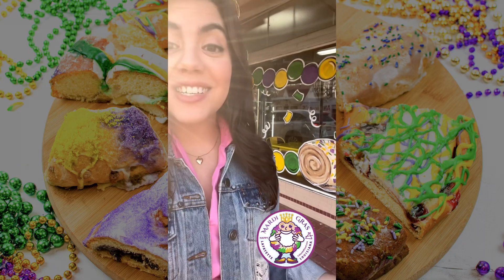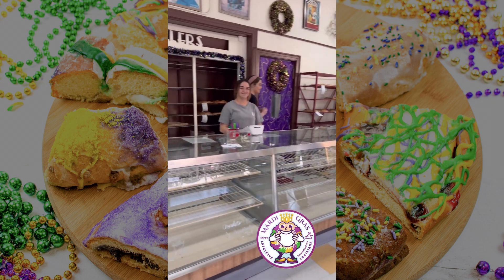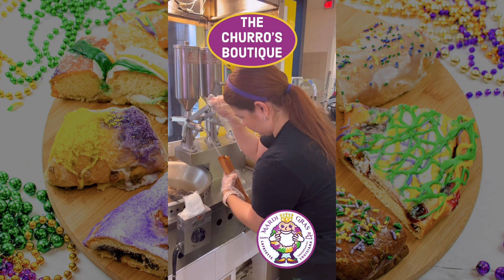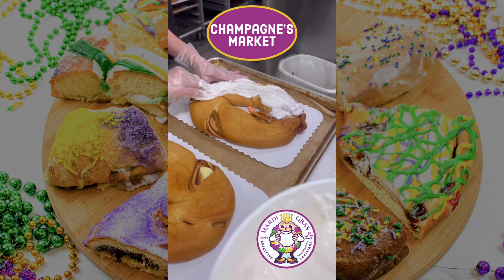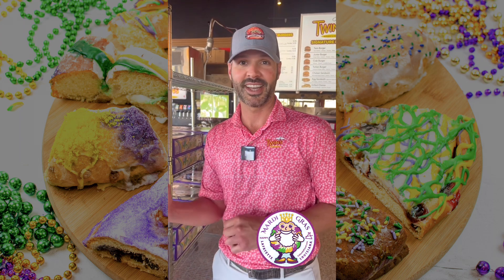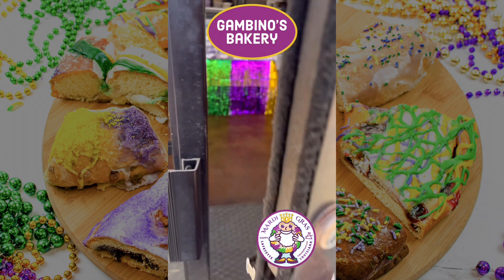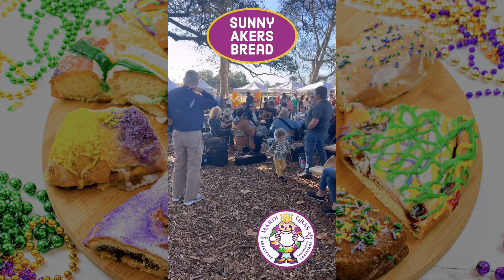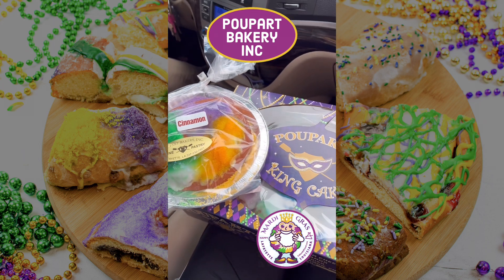King Cake in Lafayette, LA | Find Bakeries for Mardi Gras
You can't celebrate Mardi Gras without a king cake, but good luck narrowing your choice down. There are as many varieties in Lafayette as there are bakeries.